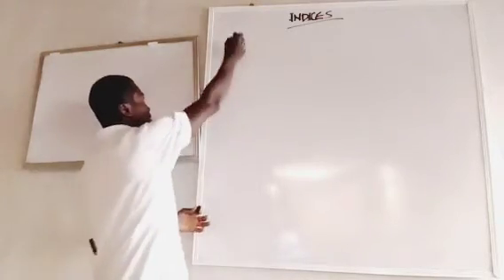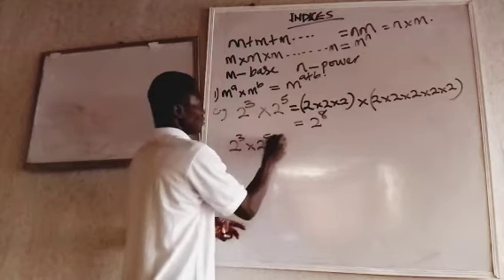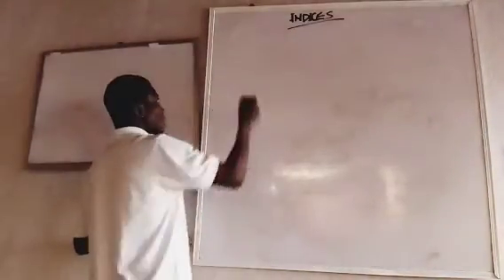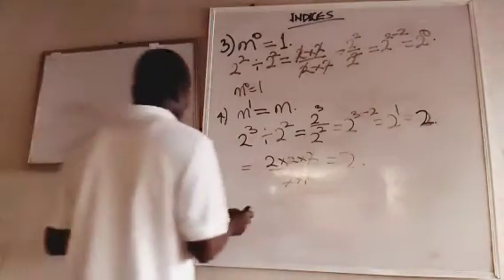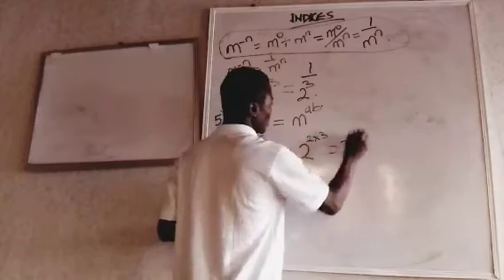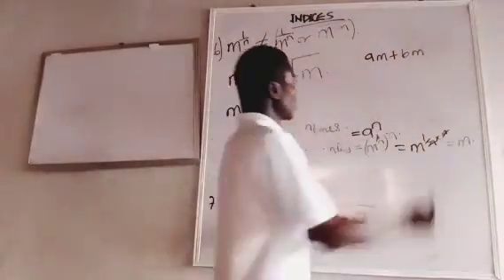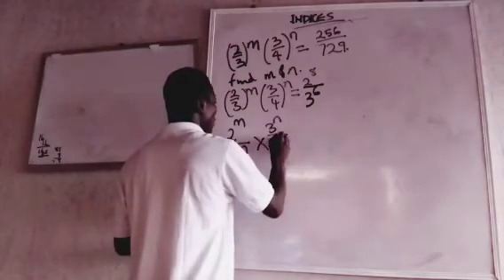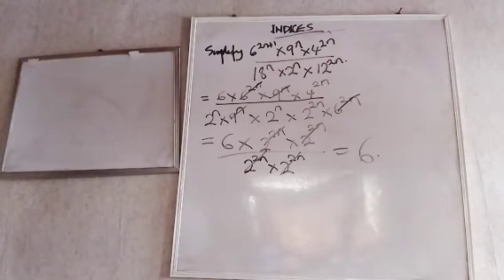Indices simplified for matriculants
Indices are a useful way of more simply expressing large numbers. They also present us with many useful properties for manipulating them using what are called the Law of Indices.

An index number is a number which is raised to a power. The power, also known as the index, tells you how many times you have to multiply the number by itself